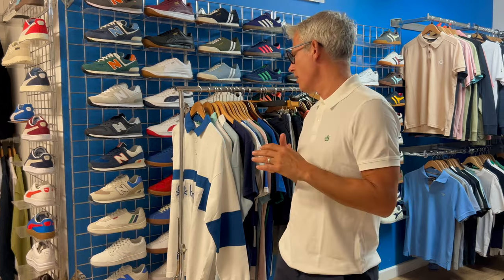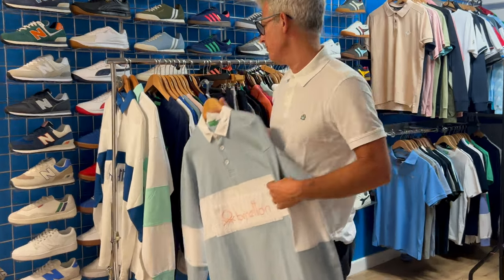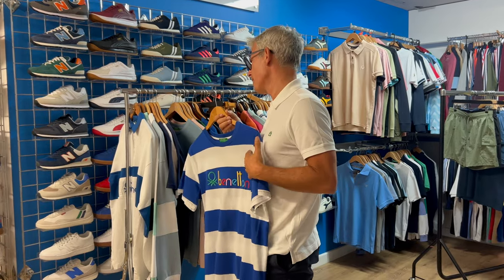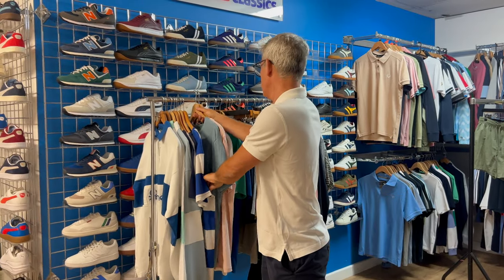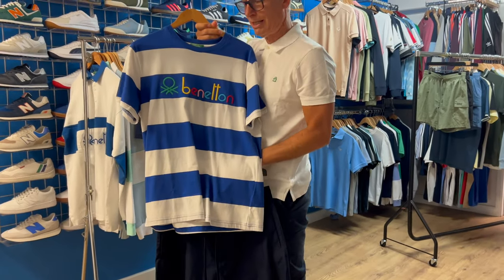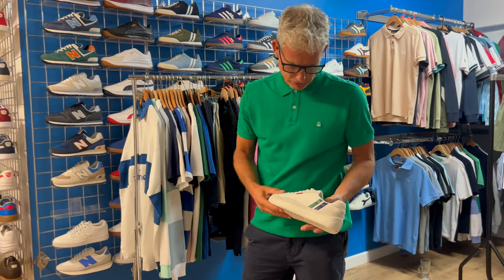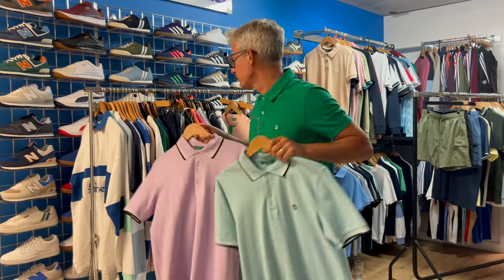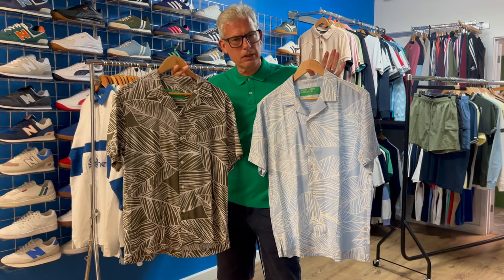Neil talks Benetton. A hit for this SUMMER!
About time we give Benetton a video. Neil goes through the wardrobe of Benetton to showcase what we have available on our website.